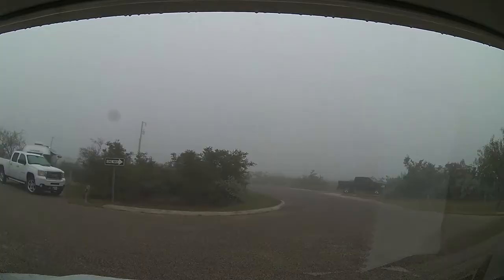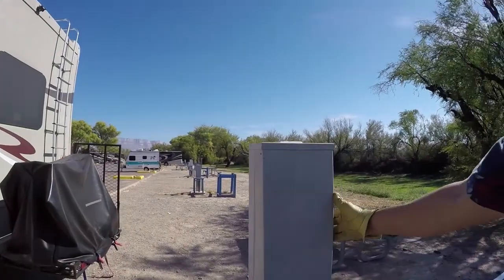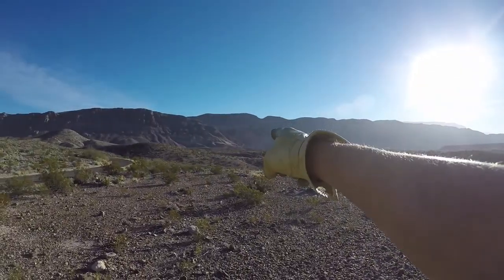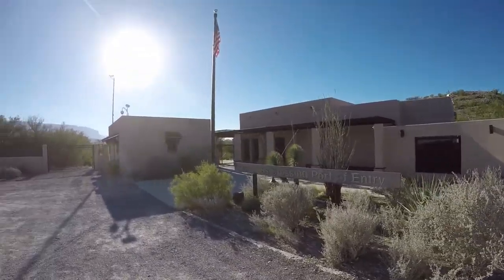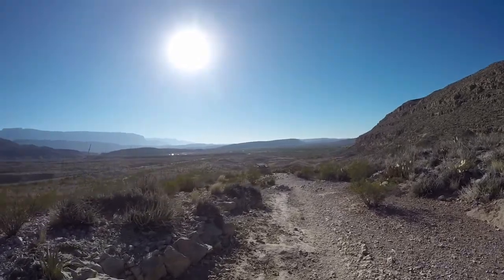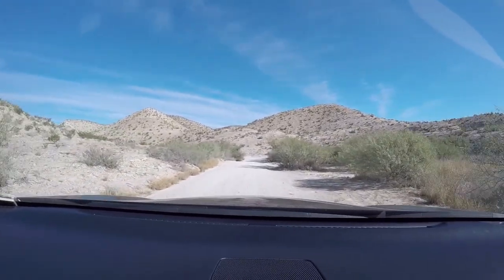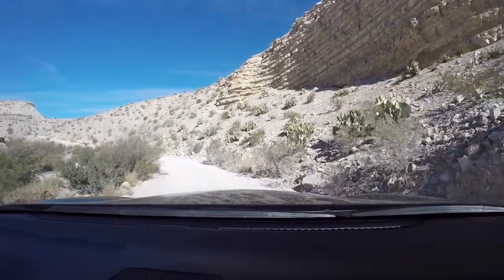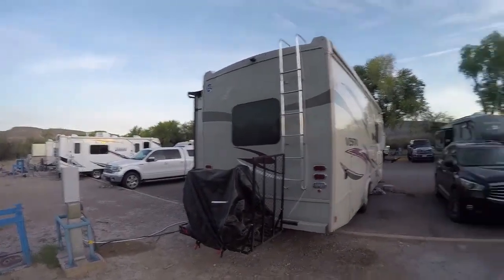Big Bend National Park, Rio Grand Village, Boquillas Canyon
We spent two wonderful weeks in late 2017 traveling around west Texas and visiting a number of great parks and campgrounds. In this video we tour the Eastern side of Big Bend National Park and visit the primary points of interest in this part of Big Bend National Park. The high light of this part of our visit to Big Bend National Park was the drive into and out of the Hot Springs.
Join us on our Nov 2017 visit to Rio Grand Village in Big Bend National Park.

On our Nov 2017 RV trip to Big Bend